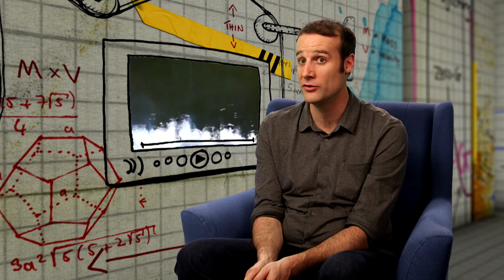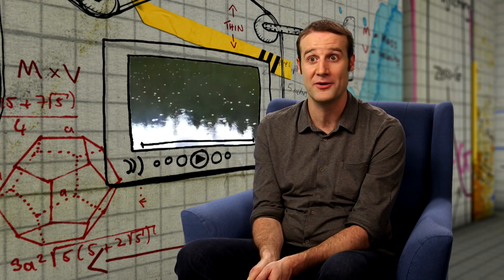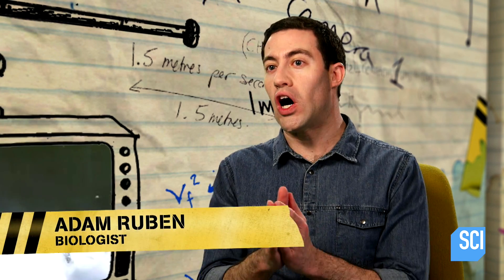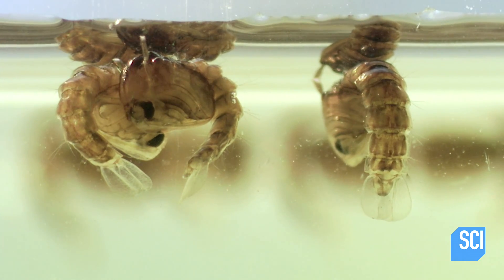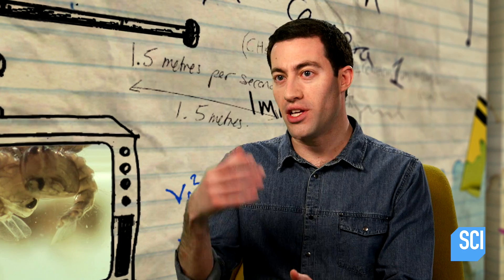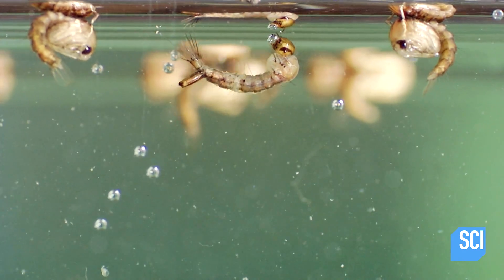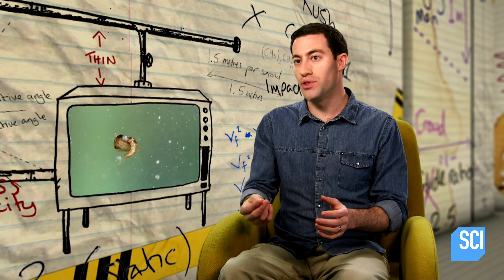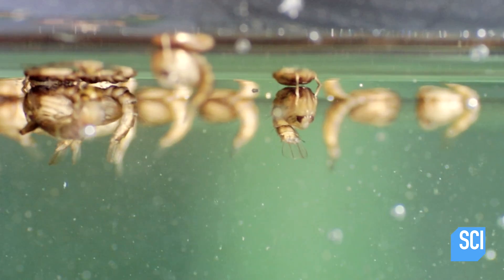How Does This Man Control The Surface Of This Lake With His Voice?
This man can makes the water jump when he shouts. Let's find out what's behind this mysterious gift!